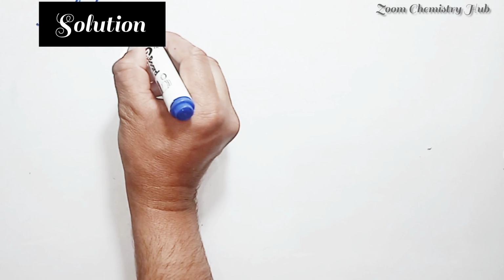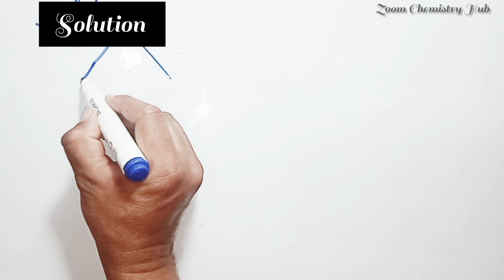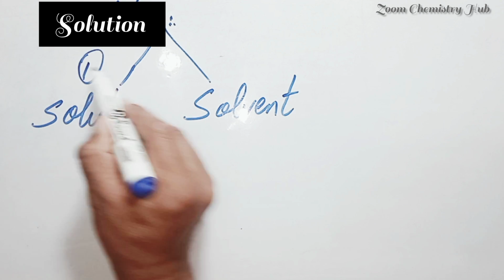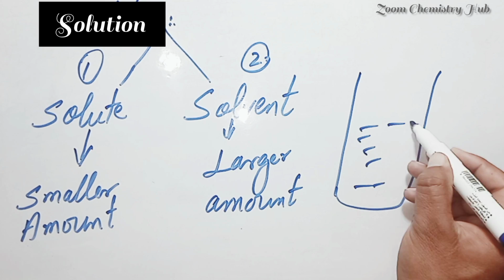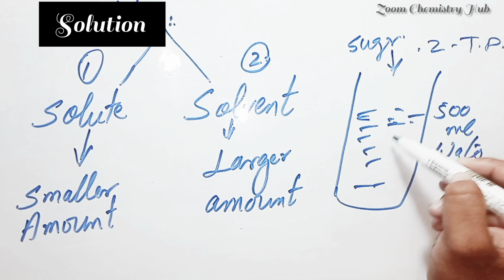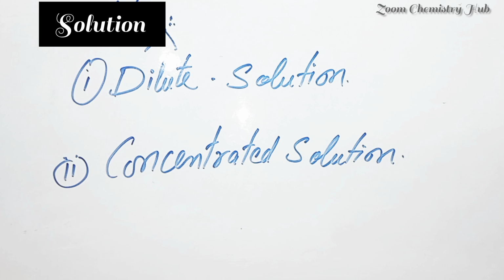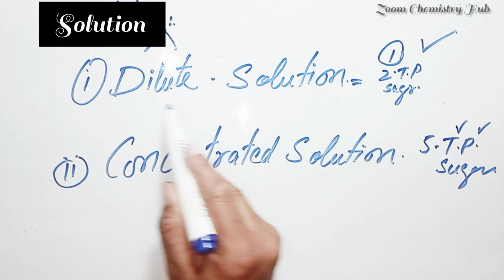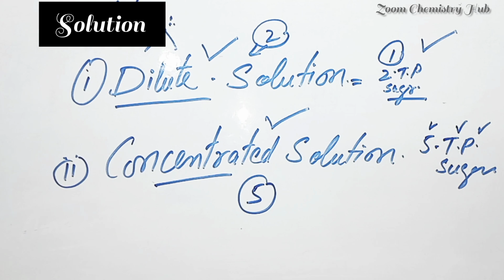United States|Introduction About Solutions - Ch6 Solutions |What is a solution?| Components|Types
in this video we will learn and discuss Solutions their types and components of solution in a very short and easy Trick

Yours Searches !
what is a solution
what is solution
solutions class 12 chemistry
chemistry class 12 solutions
solutions, how to make solution
don't memorise solution
don't memorise
dont memorise
don't memorize
class 12 chemistry solutions
what is solvent
what is the solution
chemical solution
solutions chemistry class 12
don't memorise chemistry
neet 2024
neet 2025
neet updated syllabus
neet syllabus
Chemistry introduction about solutions
9th class Chemistry
9th class Chemistry chapter 6
online Chemistry lecture 9th class
9th class Chemistry lecture
Matric part 1 Chemistry
9th class
chemistry chaper 6.

Test Automation
number of atom
calculate no of atoms
Chemistry Lesson
# chemistry reasoning
Science important mcqs
Chemistry Experiments
most important Mcqsof Chemistry 10 class
# chemistry mcqs  marathon  top chemistry questions
Inorganic Chemistry
# chemistry mcqs practice
Physical Chemistry
Analytical Chemistry
Chemistry Basics#Periodic Table me
Chemistry Tutorials
Chemical Reactions
Chemistry for Beginners
Science Experiments
Chemistry Education
Mole Concept#chemistry Lab
Chemistry Projects
Chemistry for Competitive Exams
Chemical Bonding
Chemistry Made Easy
Environmental Chemistry
Chemistry Tricks
High School Chemistry
Advanced Chemistry
Chemistry Concepts
Chemistry Revision
Molar mass
Formula Mass calculation